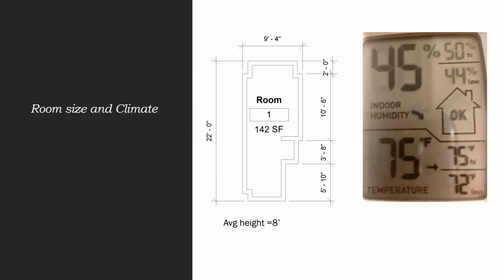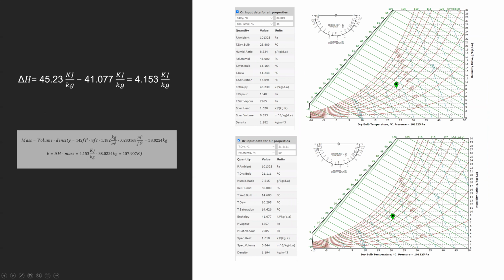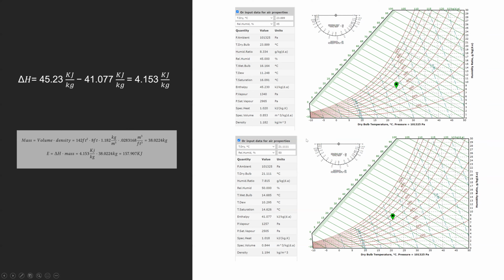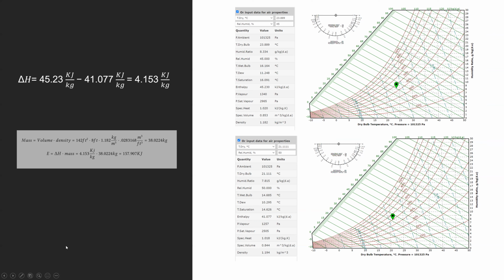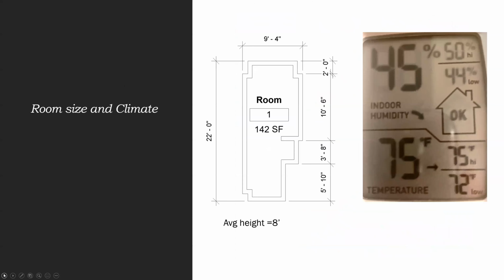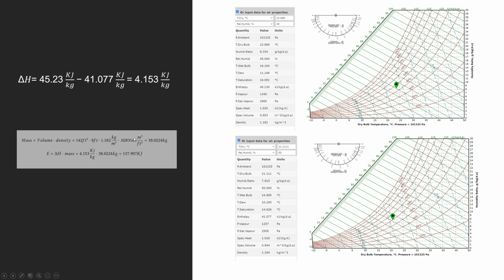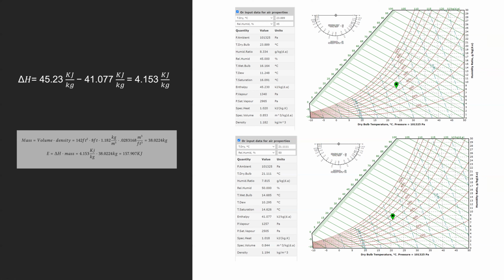Ge 3300 Matthew Exam 1 Bonus